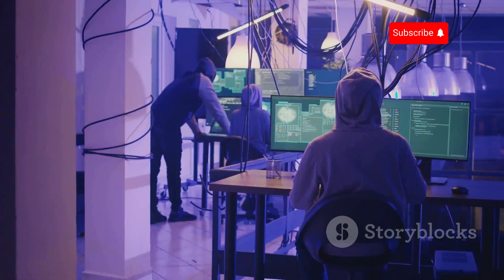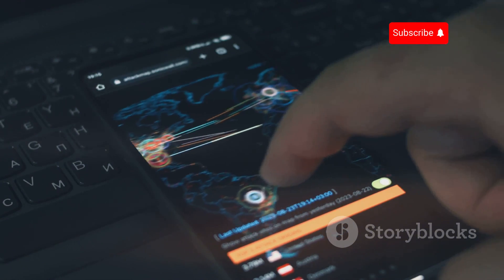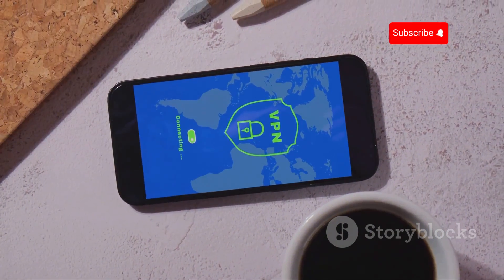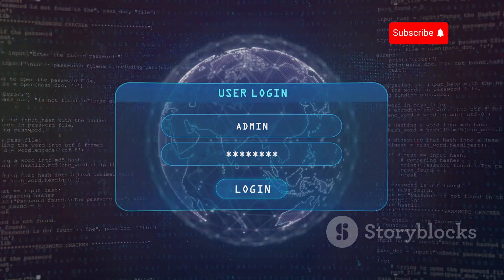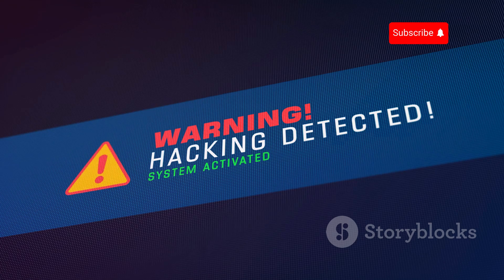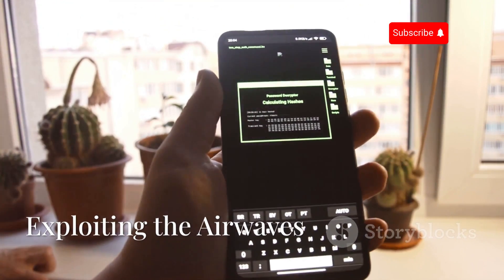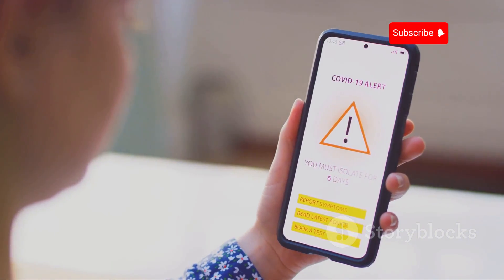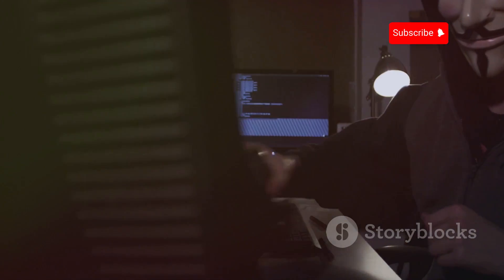How Hackers Clone Your Phone: Methods & Tools Explained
Discover the hidden world of phone cloning as we delve into the methods and tools used by hackers to create an evil twin of your device. Learn how these cybercriminals intercept calls, access personal data, and impersonate you, posing a significant threat to your digital life. We'll explore SIM swapping, where hackers manipulate mobile providers to bypass two-factor authentication and steal sensitive information. Understand the role of IMSI catchers that mimic cell towers, and how both law enforcement and criminals use them to track locations and intercept communications. Finally, uncover the dangers of malware and Bluetooth vulnerabilities, and how they enable data theft and remote control of your phone. Stay informed and protect yourself from these cybersecurity threats.

OUTLINE:

00:00:00 A Word of Caution
00:00:23 The Shadowy World of Phone Cloning
00:00:47 Stealing Your Identity
00:01:11 IMSI Catchers
00:05:03 The Silent Intruder
00:08:26 Exploiting the Airwaves